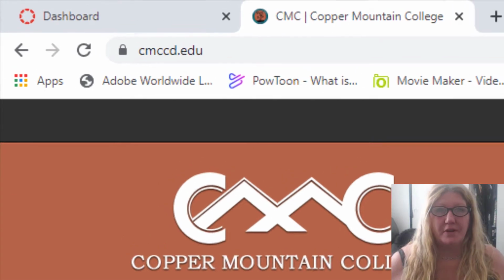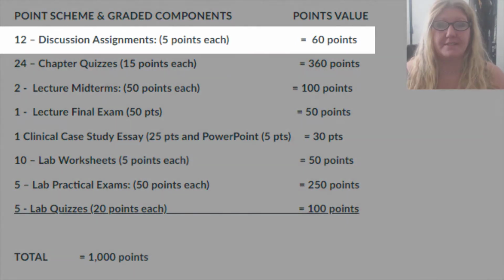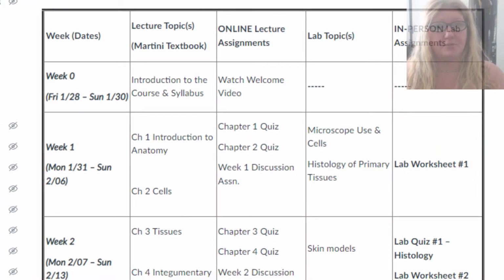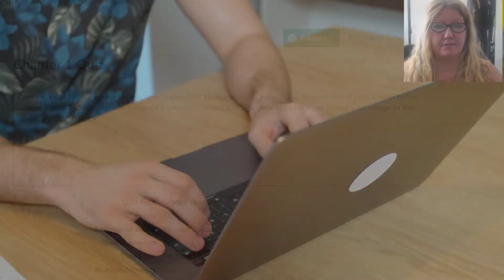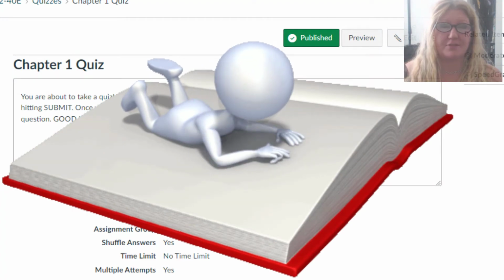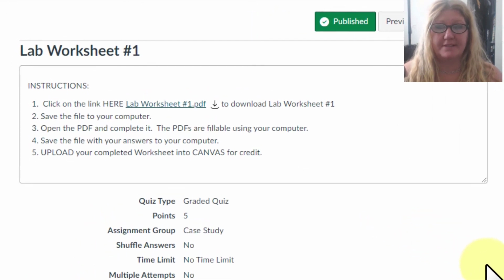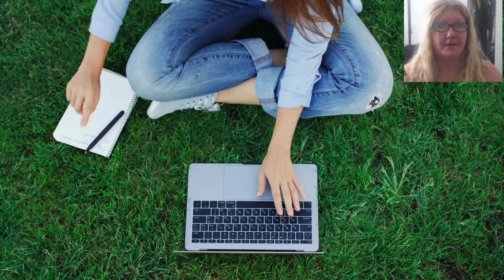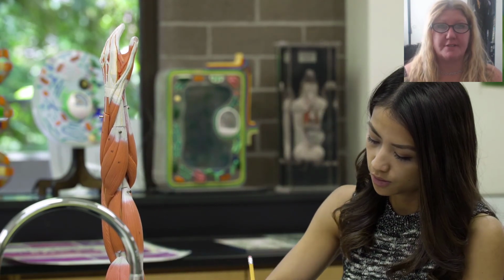Human Anatomy CMC SP 2022 INTRODUCTORY VIDEO!